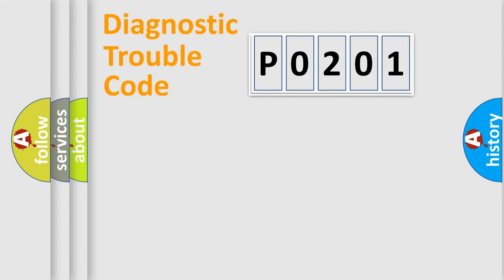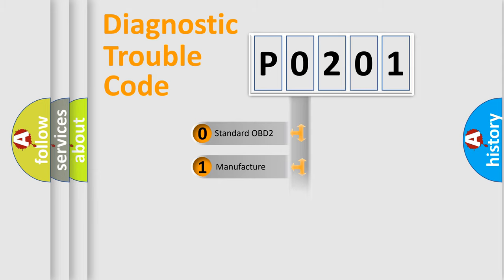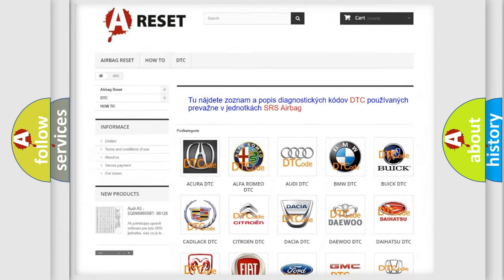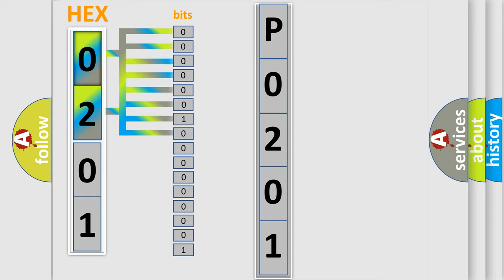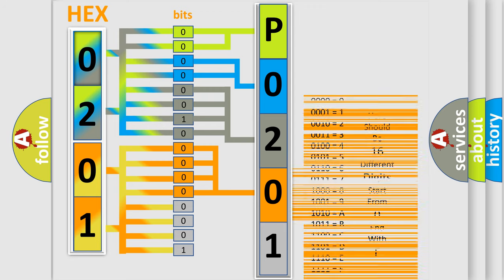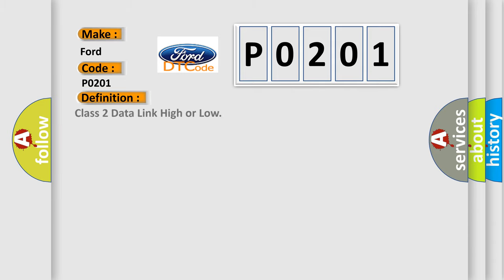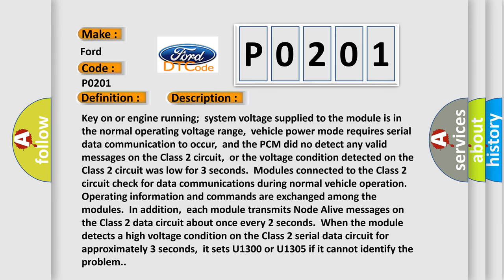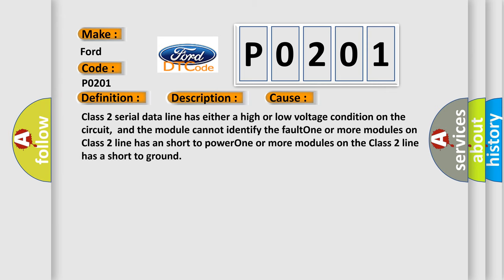DTC Ford P0201 Short Explanation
Contents:
0:21 Basic DTC analysis according to OBD2 protocol standard.
1:48 Insight into programming
2:58 A diagnostically understandable description of the Diagnostic Trouble Code
3:05 Basic error definition

Make:
Ford
Code:
P0201
Definition:
Class 2 Data Link High or Low
Description:
Key on or engine running;system voltage supplied to the module is in the normal operating voltage range,vehicle power mode requires serial data communication to occur,and the PCM did no detect any valid messages on the Class 2 circuit,or the voltage condition detected on the Class 2 circuit was low for 3 seconds.Modules connected to the Class 2 circuit check for data communications during normal vehicle operation.Operating information and commands are exchanged among the modules.In addition,each module transmits Node Alive messages on the Class 2 data circuit about once every 2 seconds.When the module detects a high voltage condition on the Class 2 serial data circuit for approximately 3 seconds,it sets U1300 or U1305 if it cannot identify the problem.